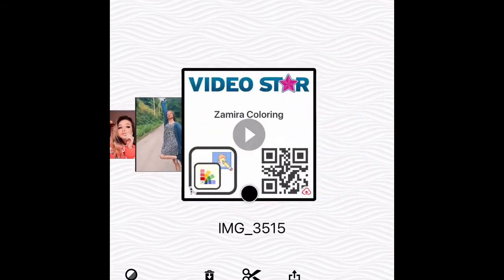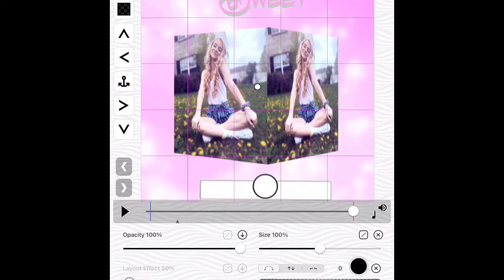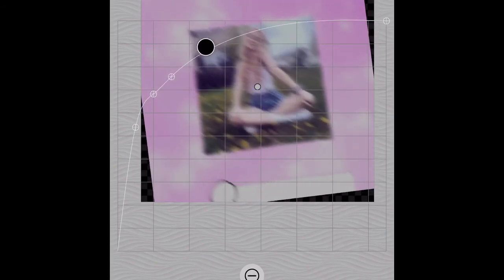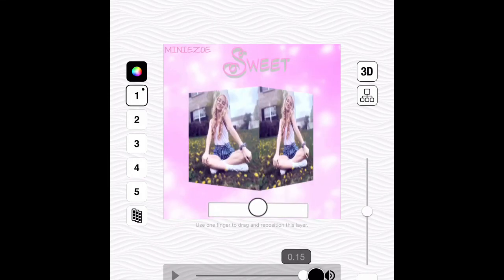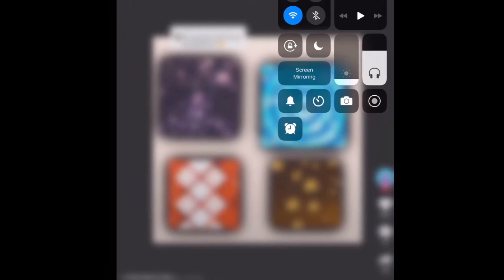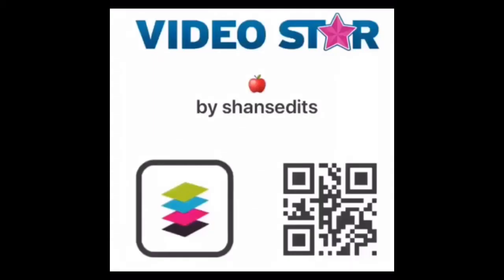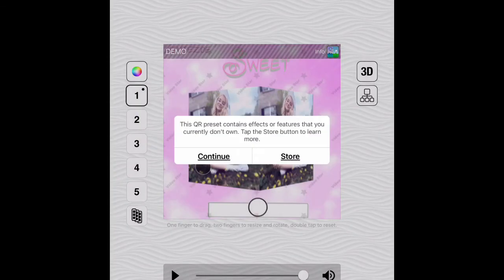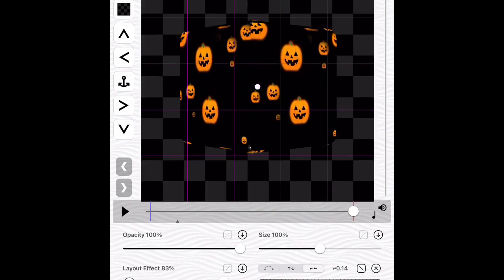The Dos And Don’t Of Creating An Edit On VideoStar